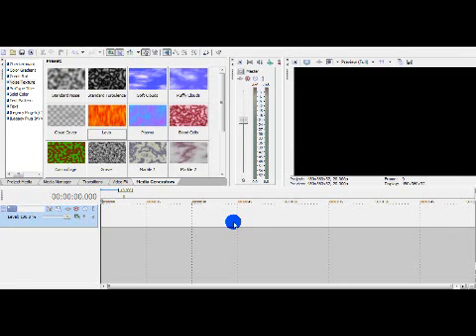Tutorial: Sony Vegas Lava/Fire Effect!! Very Easy!!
This is a very well explained tutorial on how to do the lava fire effect on sony vegas 7 or 8.

Risewiththelive1